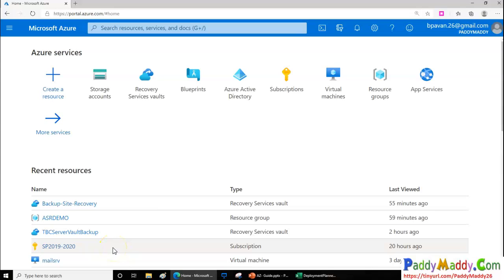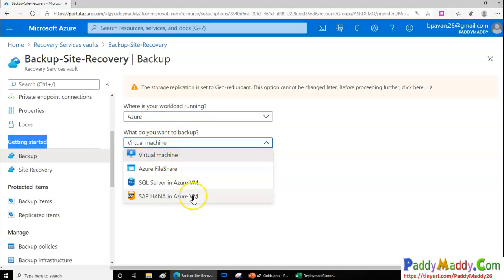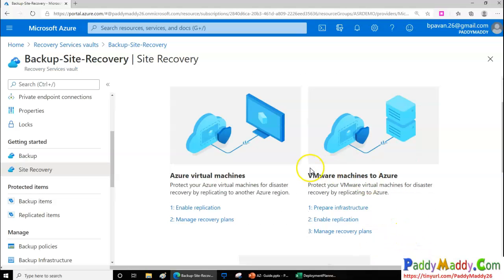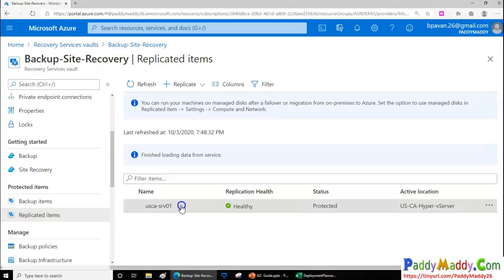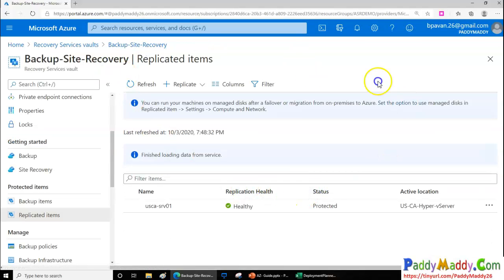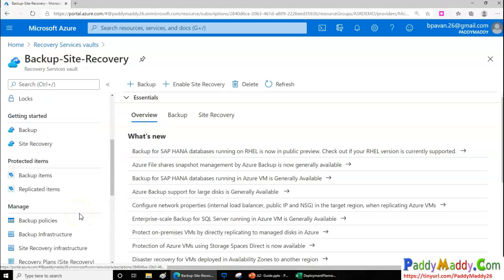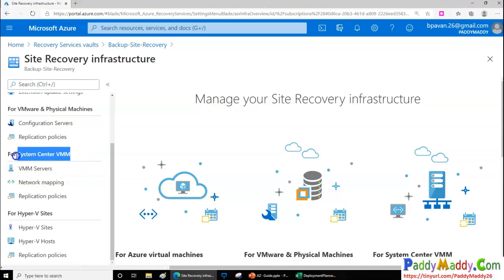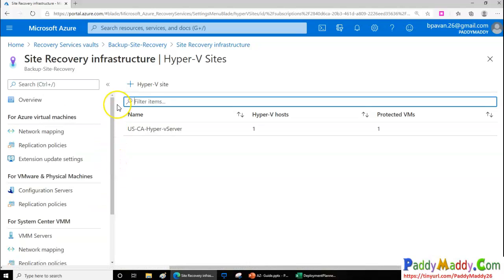Azure Recovery Services Vault for Azure Backup Explained with DEMO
Azure site recovery vaults
azure site recovery services vault
Azure Recovery Services Vault for Azure Backup